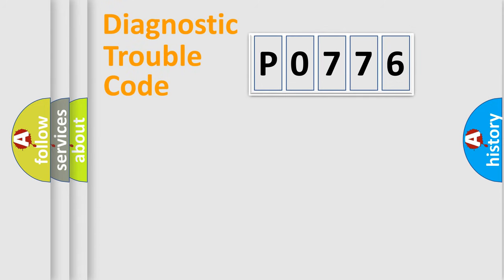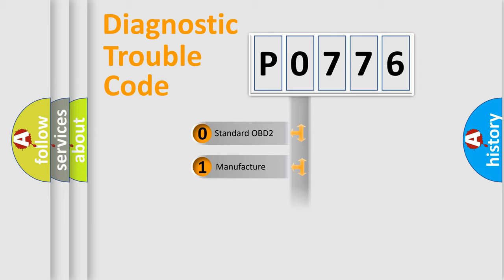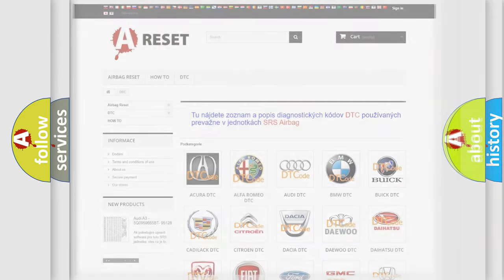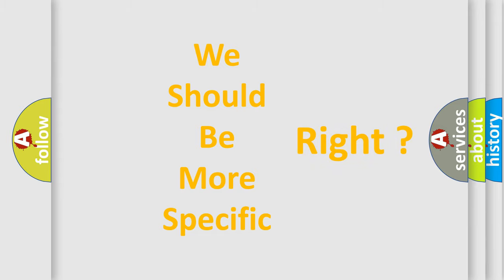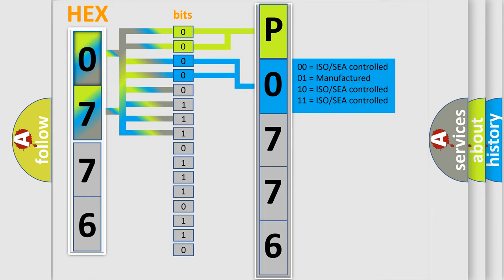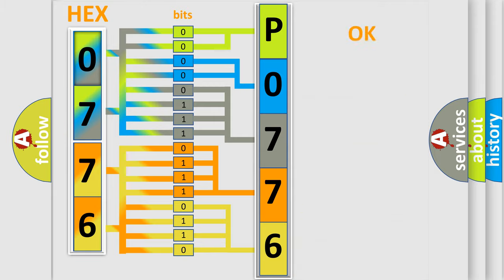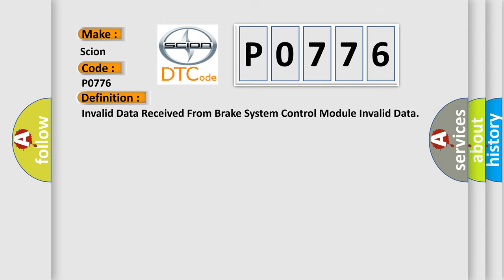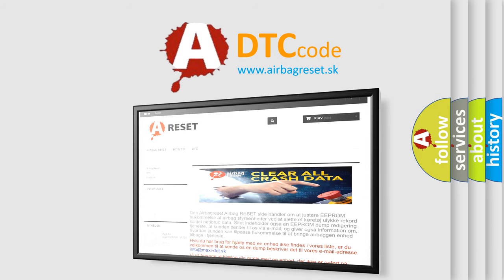DTC Scion P0776 Short Explanation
Contents:
0:21 Basic DTC analysis according to OBD2 protocol standard.
1:48 Insight into programming
2:58 A diagnostically understandable description of the Diagnostic Trouble Code
3:05 Basic error definition

Make:
Scion
Code:
P0776
Definition:
Invalid Data Received From Brake System Control Module Invalid Data
Description: